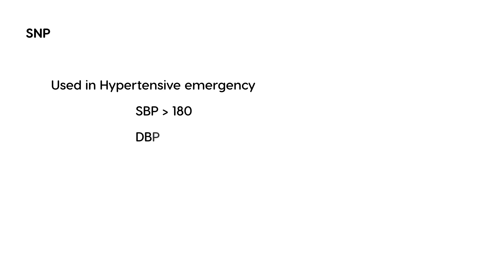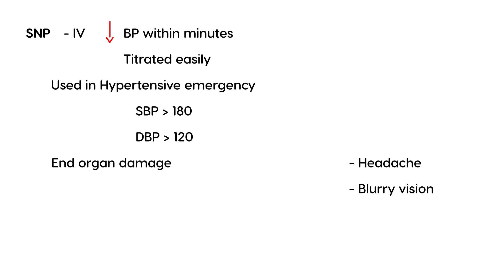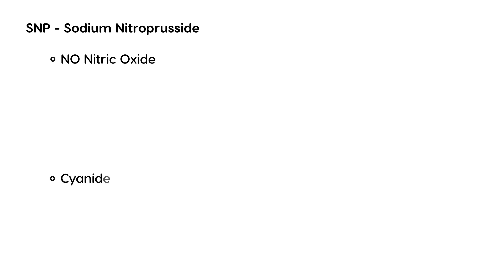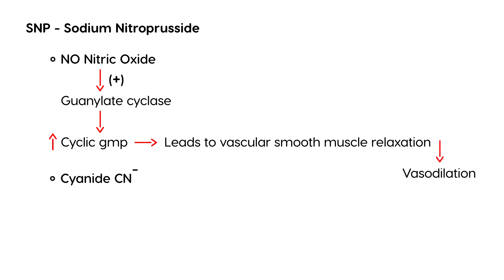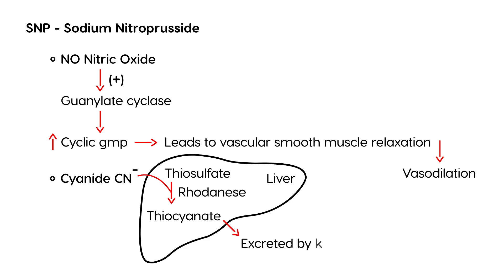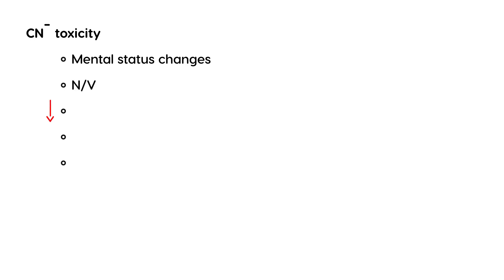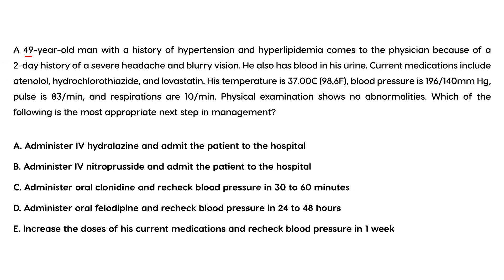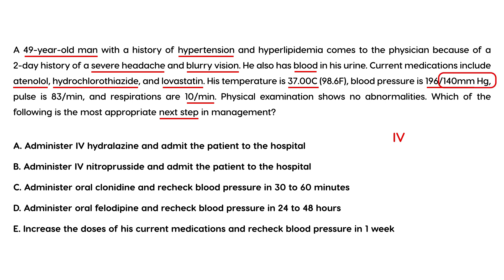Nitroprusside: Mechanism, Uses & Toxicity Explained | Hypertensive Emergency Drug | CanadaQBank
Nitroprusside is a potent vasodilator used in the management of hypertensive emergencies and acute heart failure. But do you know how it works, when to use it, and what makes it potentially dangerous if used for too long?

In this high-yield pharmacology and cardiology video, we explain Nitroprusside’s mechanism of action, indications, side effects, and cyanide toxicity—perfect for USMLE, MCCQE, PLAB, and NCLEX exam preparation.

What You’ll Learn in This Video:

What is Nitroprusside? – A short-acting, IV vasodilator used for rapid BP control
Mechanism of Action:
Releases nitric oxide (NO) → activates guanylyl cyclase → ↑ cGMP → smooth muscle relaxation
Causes both arterial and venous dilation, reducing preload and afterload
Clinical Uses:
Hypertensive emergencies
Acute decompensated heart failure
Controlled hypotension during surgery
Adverse Effects:
Cyanide & thiocyanate toxicity (especially with prolonged use or renal failure)
Metabolic acidosis, arrhythmia, hypotension
Antidote for Cyanide Toxicity:
Hydroxocobalamin, sodium thiosulfate, or nitrites
Monitoring:
Continuous BP monitoring, limit use to short duration, monitor acid–base status
Perfect For:

Medical students, residents, and healthcare professionals studying for USMLE, MCCQE, PLAB, or NCLEX exams.